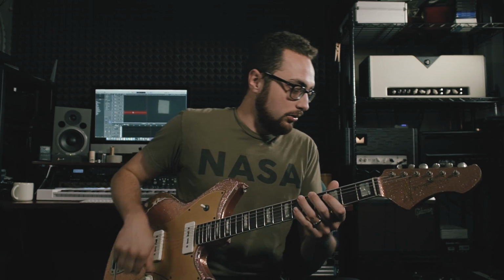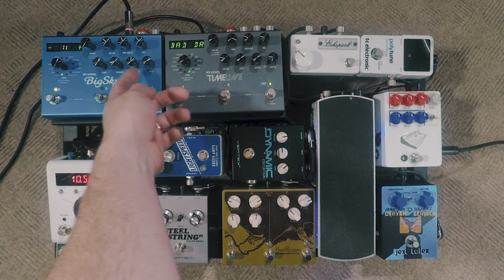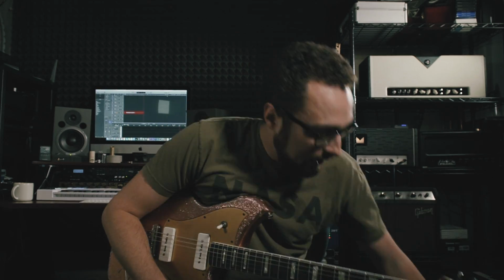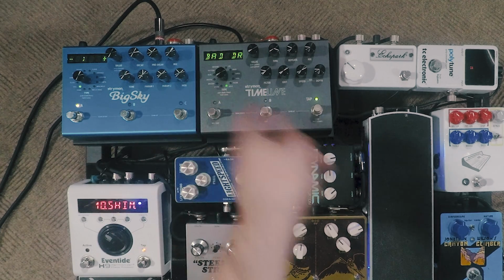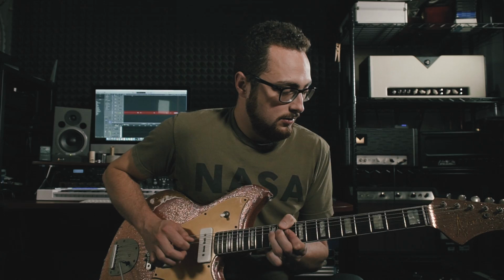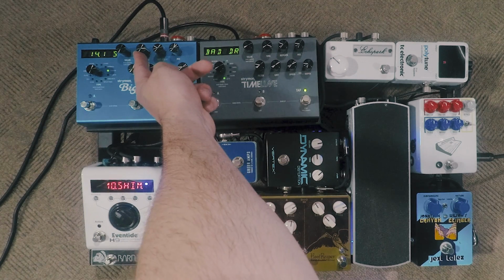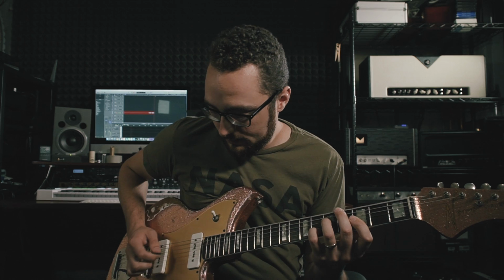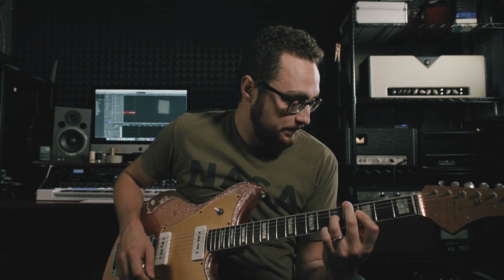5 REVERB Tricks You Should Know || Strymon Big Sky